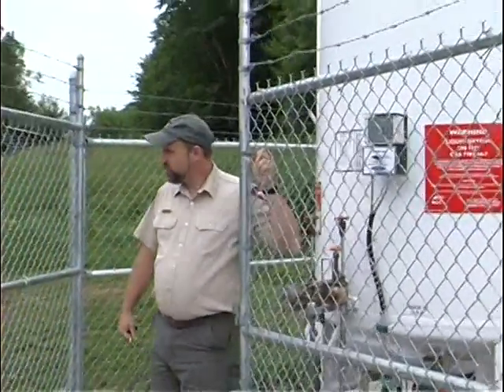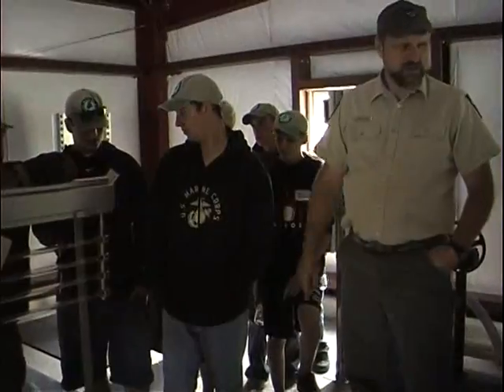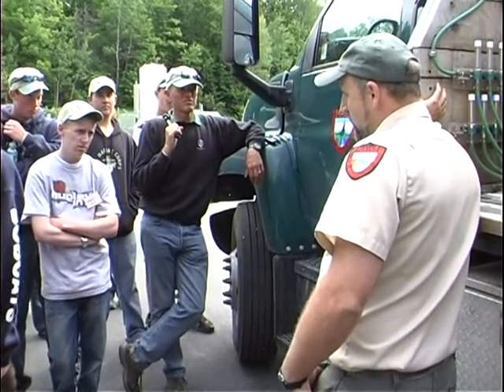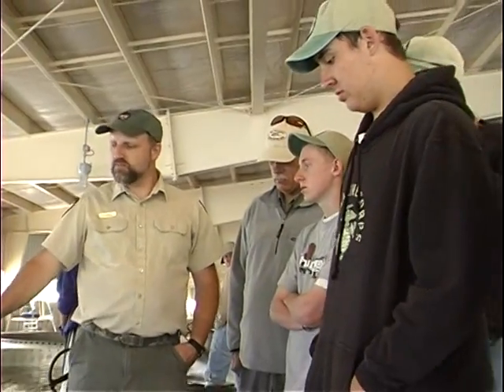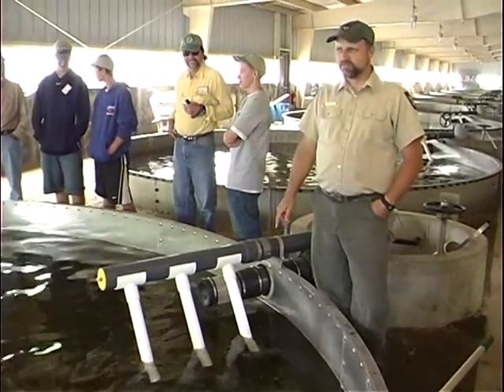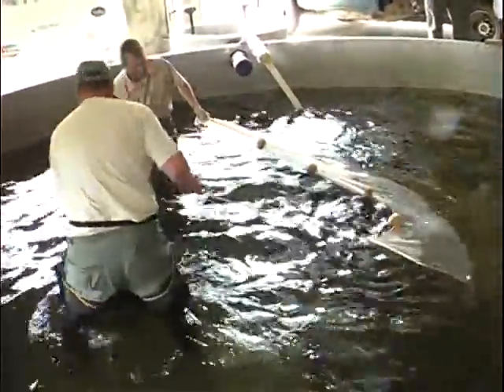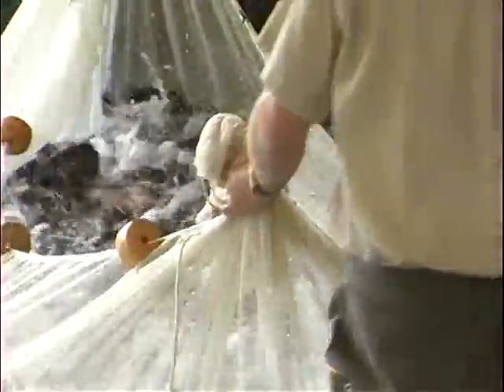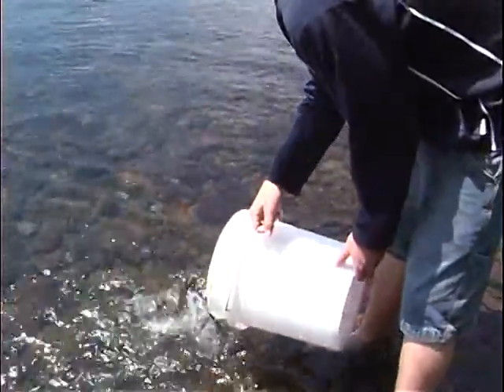Fish Hatchery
Fish Hatchery in Maine